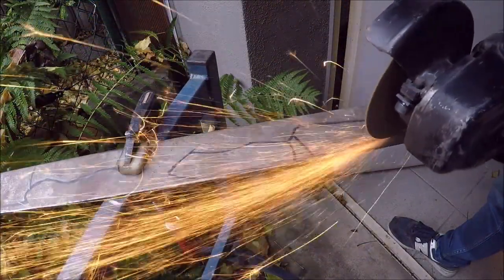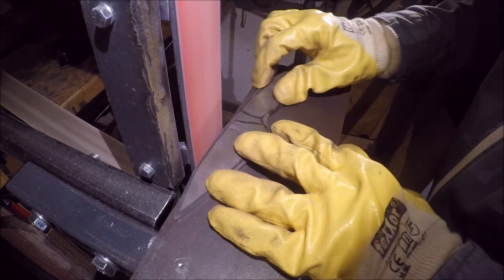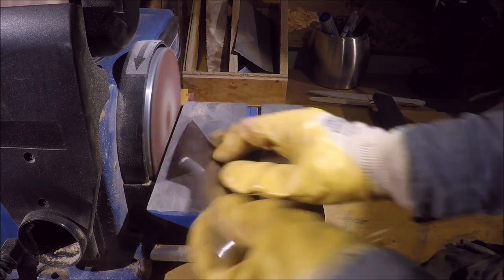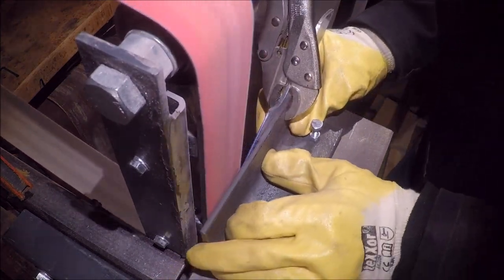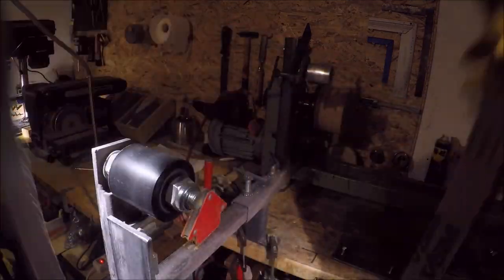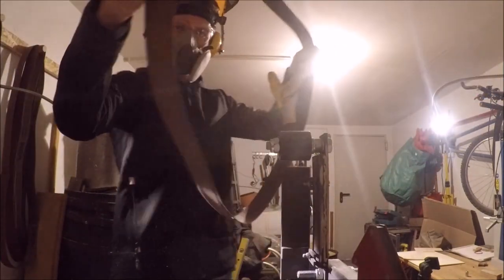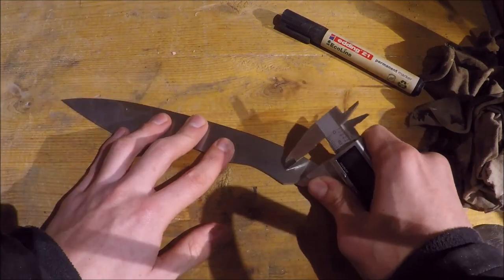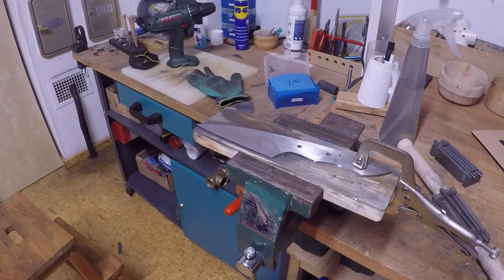SPIRA KNIVES ~ HANDMADE "Ajikiri" KITCHEN KNIFE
This is my very first video on YouTube. I'm planning to make some more, please let me know what you think!

About me: My name is Tim and I'm a 20 year old student. I got into knifemaking about two years ago, by watching videos similar to this one. Over the years, I gained a lot of knowledge and last year I built this beltgrinder to finally make my own knives.

Future plans: I want to make educational as well as inspirational and entertaining videos. The topics will be setting up my workshop and mostly making knives. If you're interested, I can make a video about my beltgrinder, that I built for less than 100€, I will also record the build of my propane forge, made out of an old propane bottle. all my videos, builds and machinery are low cost but still efficient, since I'm a student, I want to save as much money as possible, but spend as much as necessary.

I like the lo-fi and chillstep music, because I think, that it isrelaxing. In this video, I implemented the following music:
~Bright Future  -  Silent Partner
~Aspire – Scott Holmes
~Road Trip - Joakim Karud